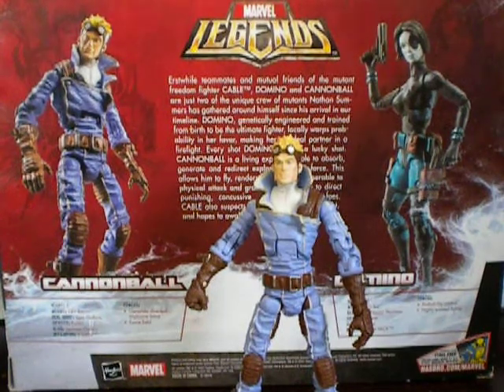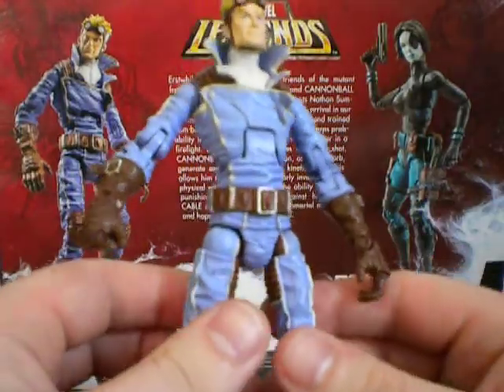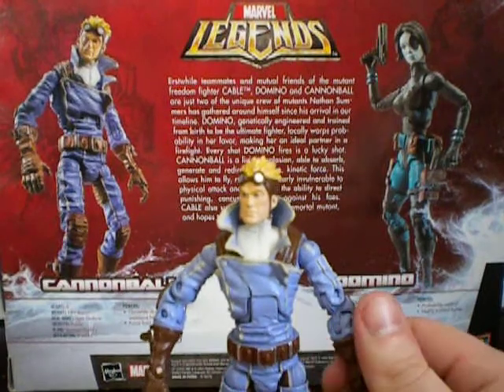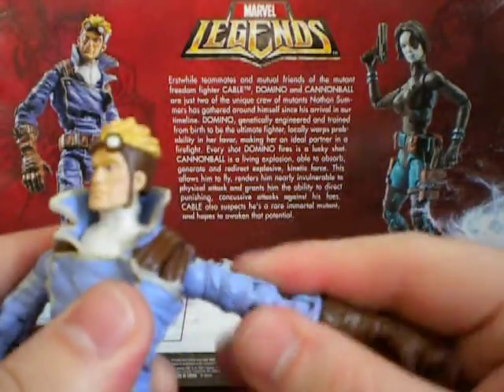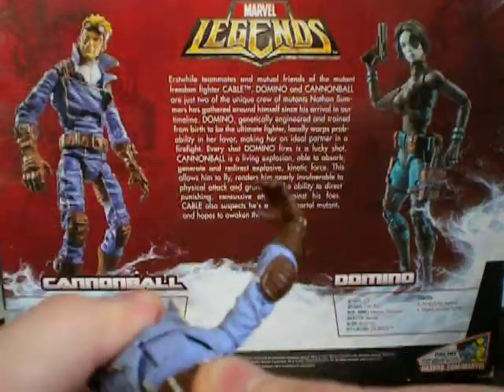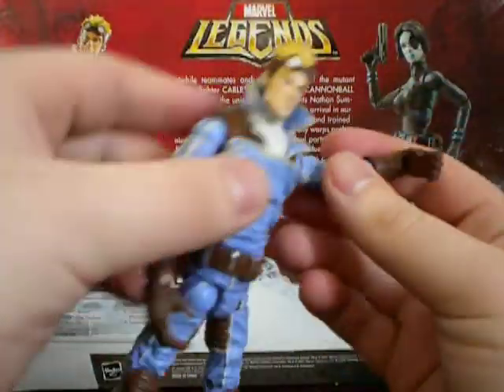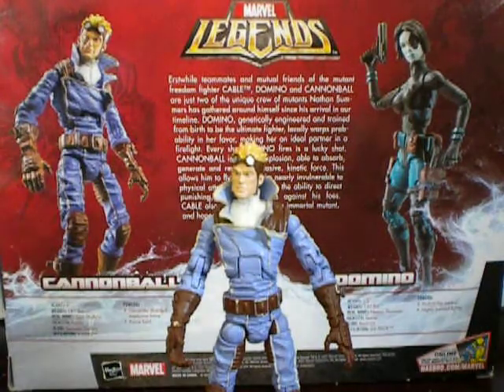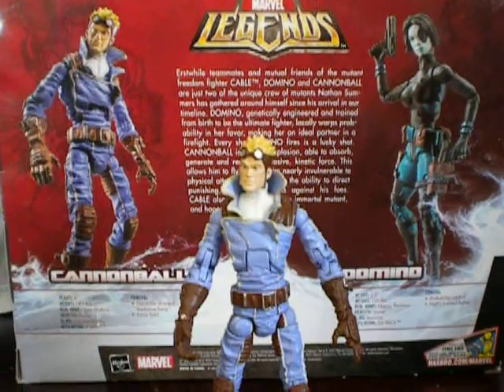Video Review of Cannonball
Cannonball.

    CANNONBALL is a living explosion, able to absorb, generate and redirect explosive, kinetic force. This allows him to fly, renders him nearly invulnerable to physical attack and grants him the ability to direct punishing, concussive attacks against his foes. CABLE also suspects he's a rare immortal mutant, and hopes to awaken that potential.